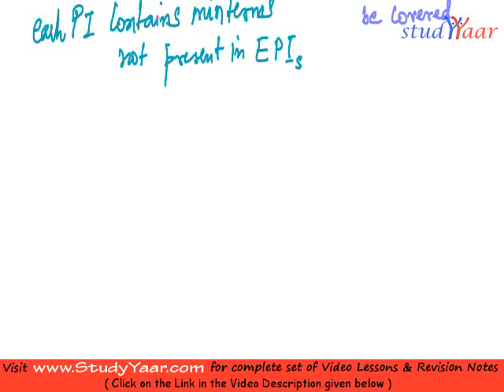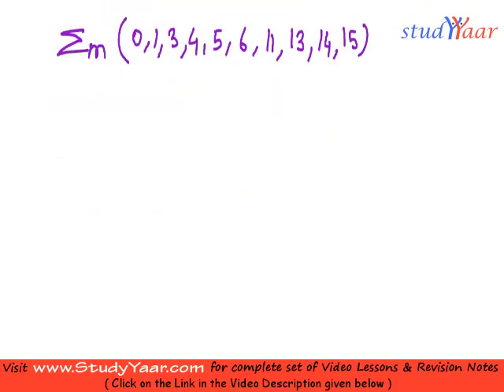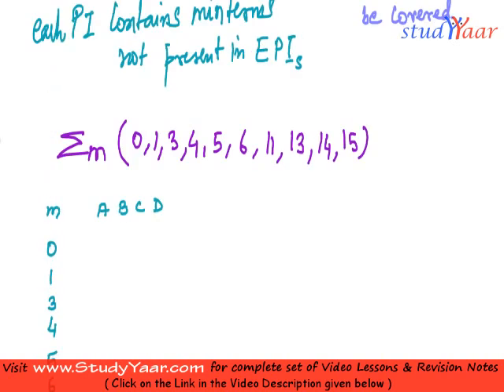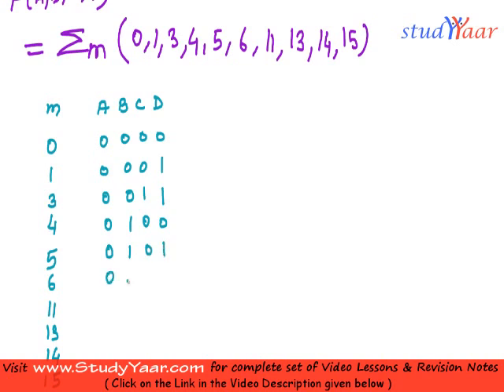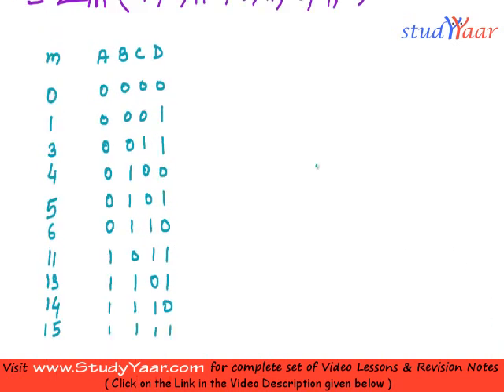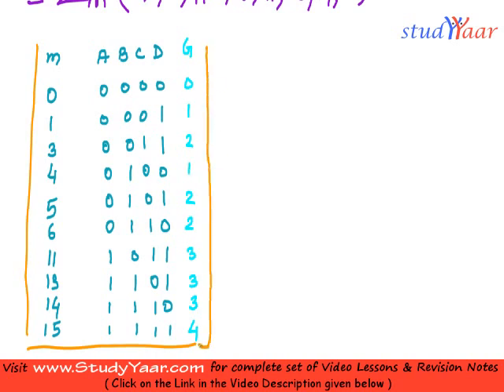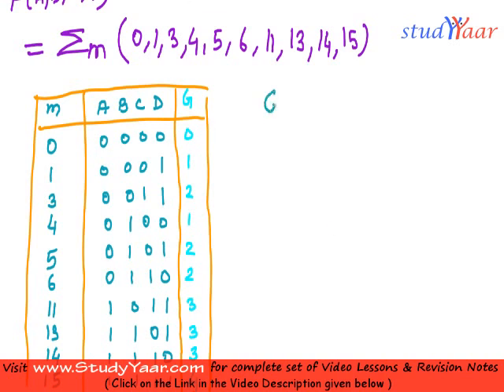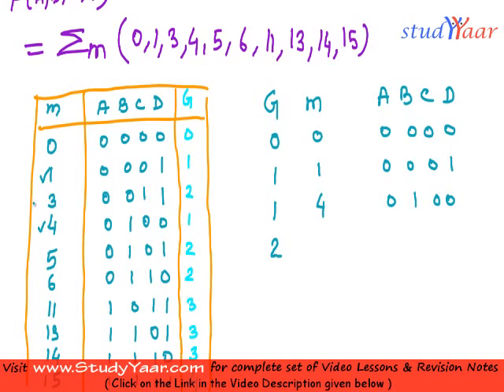Quine Mc-Cluskey or Tabular Method of Simplification of Boolean Expression